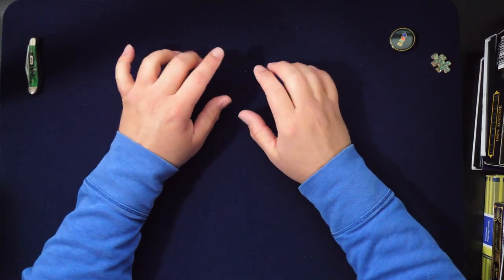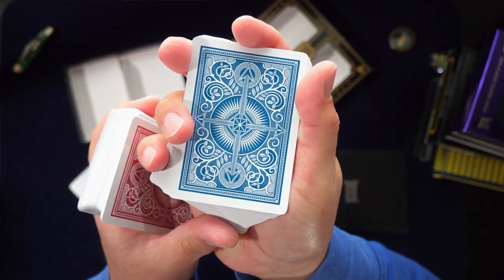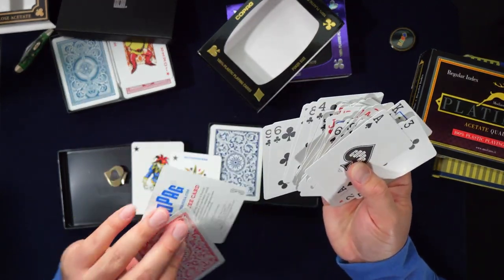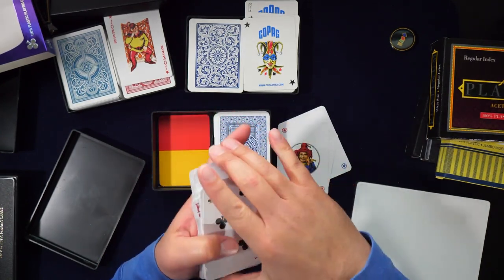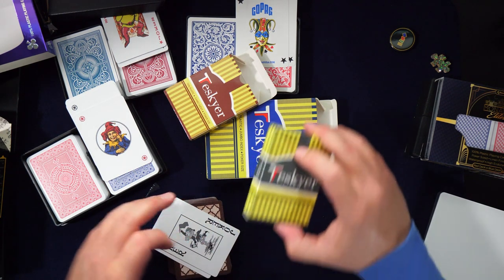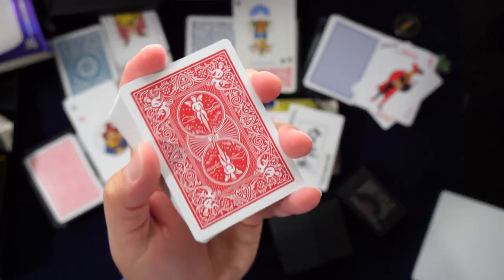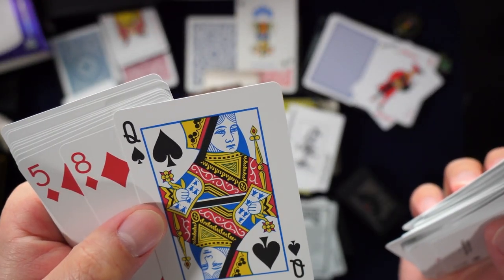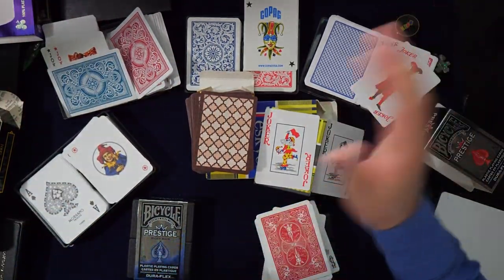Which is the BEST?! Comparing Top Brand 100% Plastic Playing Cards - KEM, COPAG, Modiano and more!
Let's open some packs. I finally got my hands on the top brands of 100% Plastic Playing Cards! Are they any good? Let's find out and see!

I have a new deck that I'm working on that's inspired by collectable card games and it also has a solo card game built into it.